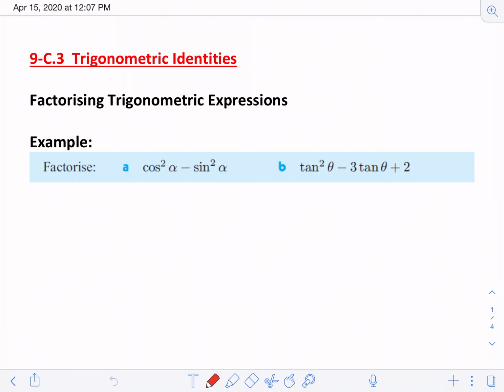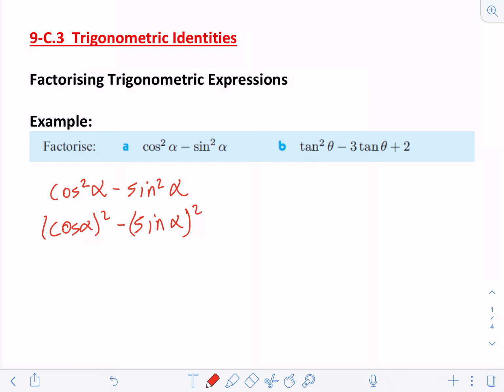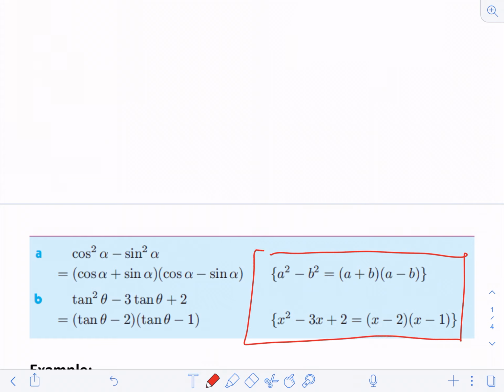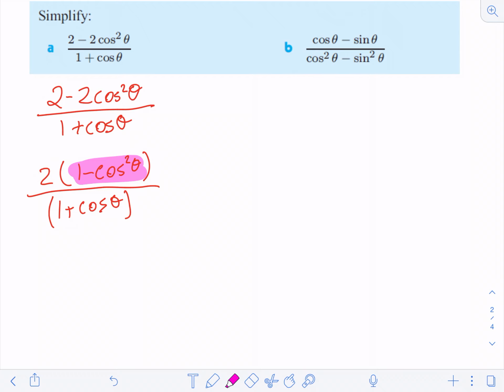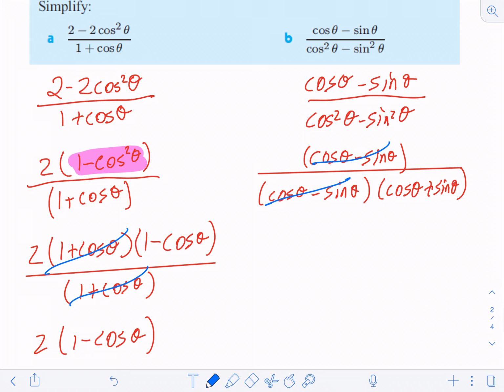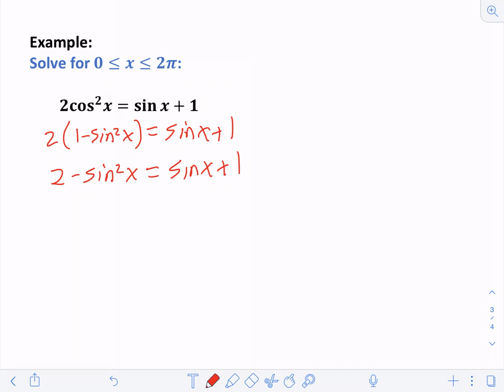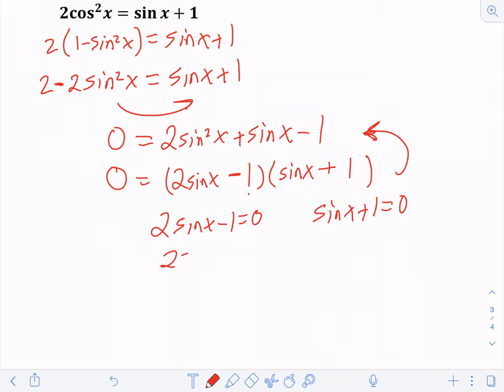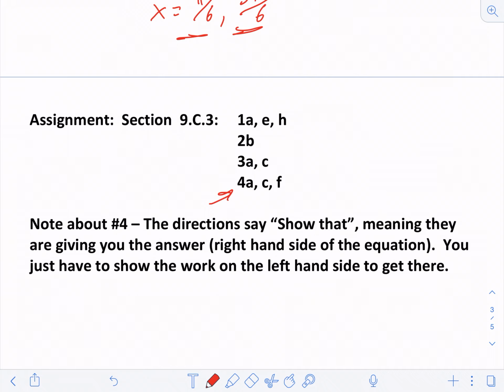IB Math AA SL 1 - Section 9.C.3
Section 9.C.3 Factorising Trig Expressions